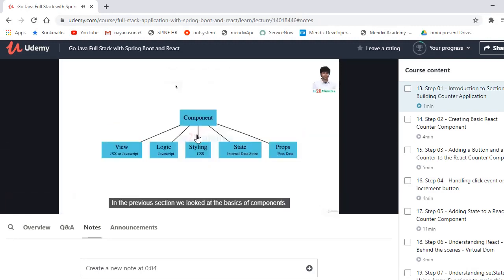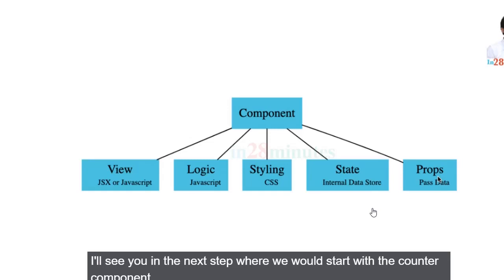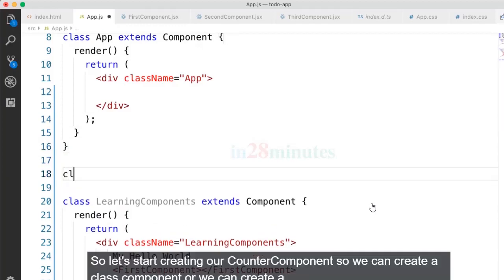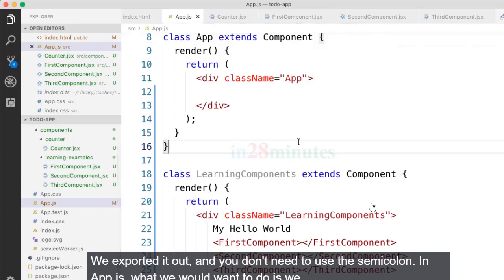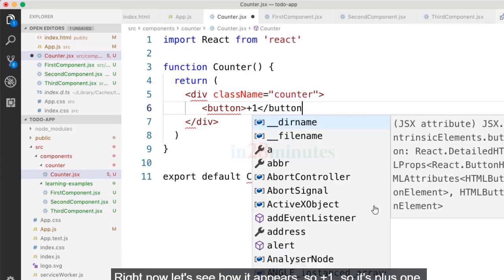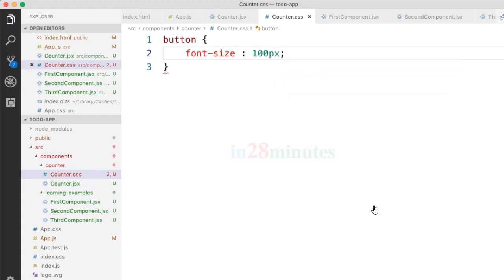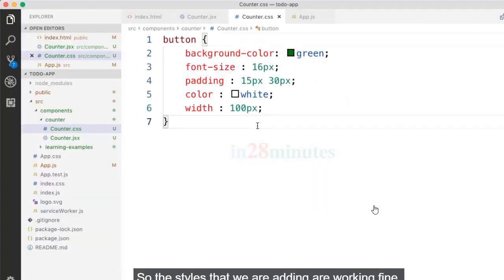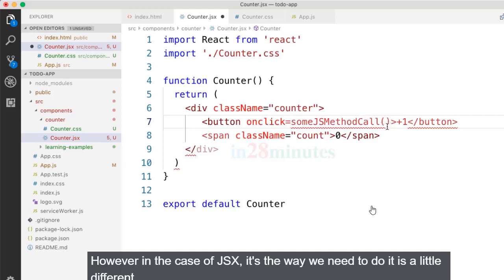Full stack Application | Tutorial 3 | Full Video | Placement Hunk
Hello , Placement Hunk had bought you Free Tutorial of FullStackApplication using React and Spring Boot .

javascript project,
javascript in hindi,
javascript animation,
javascript advanced tutorial,
javascript advanced,
javascript array methods,
javascript algorithms,
javascript academy,
javascript arrays,
javascript async await,
a javascript error occurred in the main process,
a javascript error occurred in the main process windows 10,
a javascript error occurred in the main process discord,
a javascript error occurred in the main process microsoft teams,
a javascript error occurred in the main process windows 8.1,
a javascript error occurred in the main process windows 10 in hindi,
a javascript error occurred in the main process windows 7 in hindi,
a javascript error occurred in the main process hindi,
javascript basics,
javascript basics for beginners,
javascript by saurabh shukla,
javascript by durgasoft,
javascript by code with harry,
javascript by thapa technical,
javascript by telusko,
javascript by yahoo baba,
javascript crash course,
javascript course,
javascript complete course,
javascript coding,
javascript calculator,
javascript clever programmer,
javascript closure,
c vs javascript,
c sharp vs javascript,
javascript for c programmers,
javascript c'est quoi,
c or javascript,
javascript с нуля,
javascript dom,
javascript developer,
javascript design patterns,
javascript durgasoft,
javascript dom manipulation,
javascript download,
javascript panier d'achat,
javascript es6,
javascript edureka,
javascript es6 tutorial,
javascript events,
javascript error occurred in the main process,
javascript event loop,
javascript error discord,
javascript examples,
java e javascript,
html css e javascript,
python or javascript,
mysql e javascript,
e commerce website javascript,
e.preventdefault() javascript,
e.target javascript,
e j media javascript,
javascript for beginners,
javascript full course in hindi,
javascript freecodecamp,
javascript functions,
javascript form validation,
javascript for web developers,
javascript full tutorial,
f.prototype javascript,
javascript game,
javascript geeky shows,
javascript game development,
javascript game tutorial,
javascript games for beginners,
javascript great learning,
javascript game tutorial for beginners,
javascript game engine,
my sir g javascript,
g top mix javascript,
javascript hindi,
javascript hitesh choudhary,
javascript harry,
javascript hoisting,
javascript html,
javascript hindi tutorial,
javascript hacking,
javascript hitesh,
javascript kya h,
javascript interview questions,
javascript in one video,
javascript in tamil,
javascript in one video in hindi,
javascript introduction,
javascript java brains,
javascript json,
javascript jobs,
javascript json tutorial,
javascript jquery tutorial,
javascript joined logger hackerrank,
javascript jquery,
javascript jobs salary in india,
javascript kudvenkat,
javascript kya hai,
javascript kaise sikhe,
javascript khan academy,
javascript keywords,
javascript ke question,
javascript kotha abhishek,
javascript keyboard events,